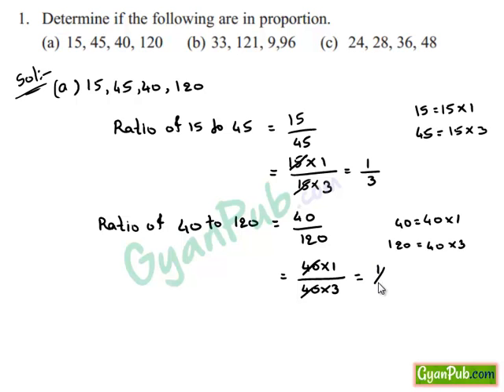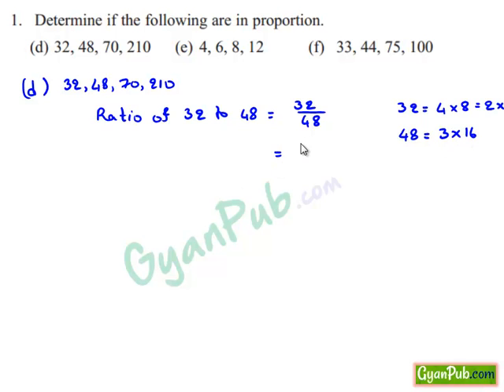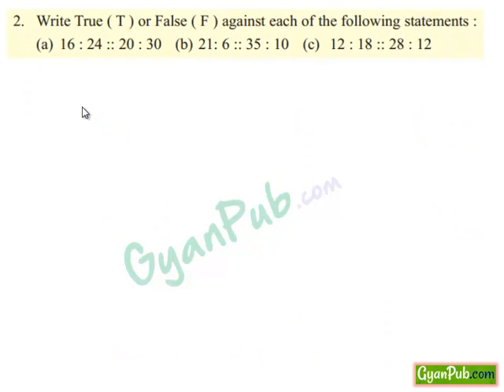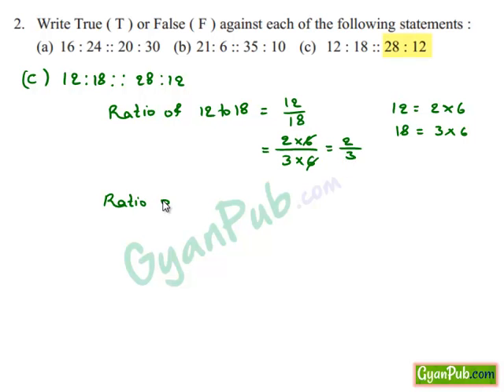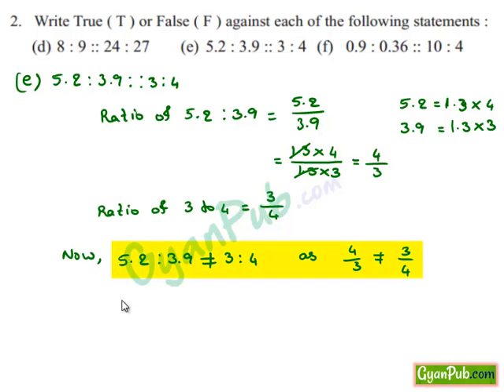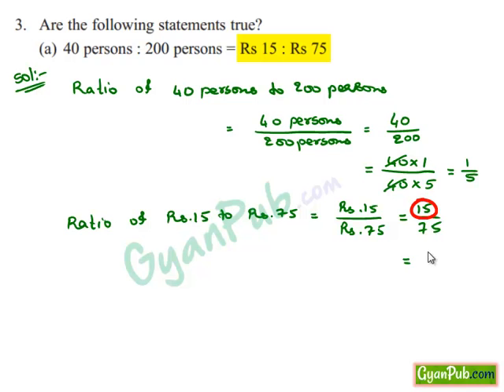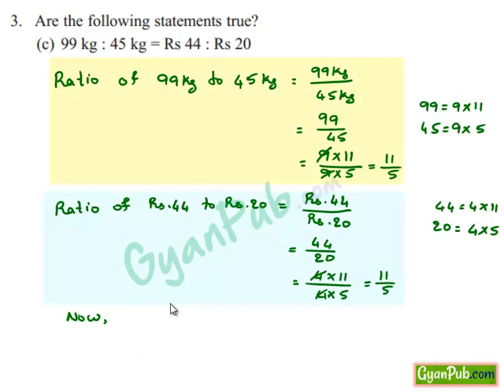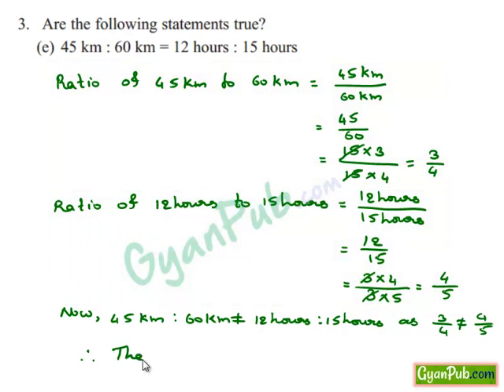Proportion Basics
An Equality of ratios is called a Proportion.
Use the symbol ‘::’ or ‘=’ to equate the two ratios.
If two ratios are not equal, then we say that they are not in proportion.
In a statement of proportion, the four quantities involved  when taken inorder are known as respective terms. First and fourth terms are known as extreme terms. Second and third terms are known as middle terms.